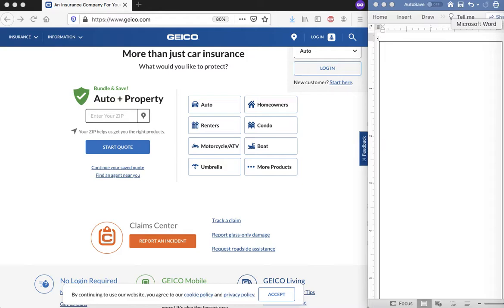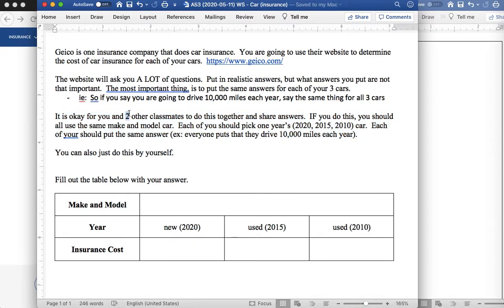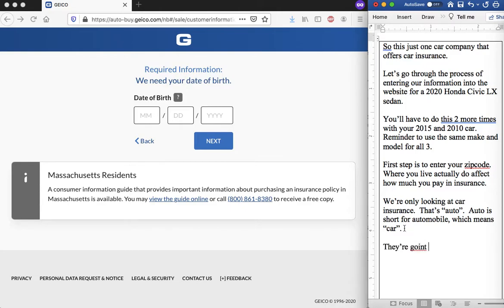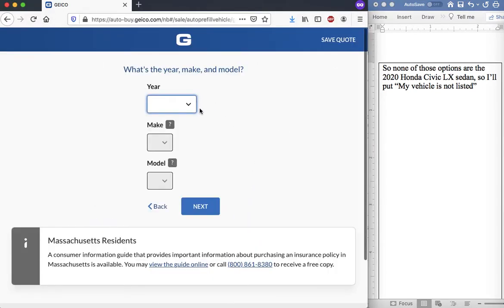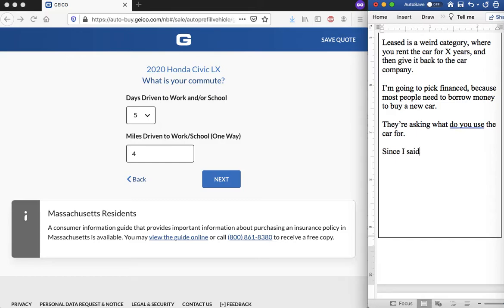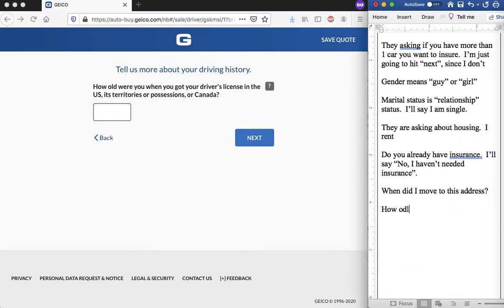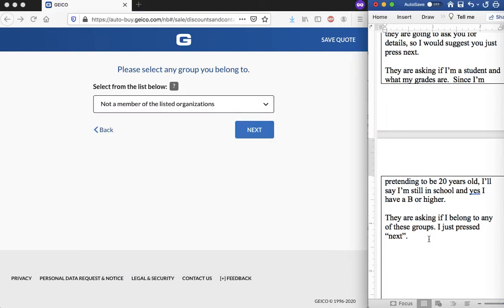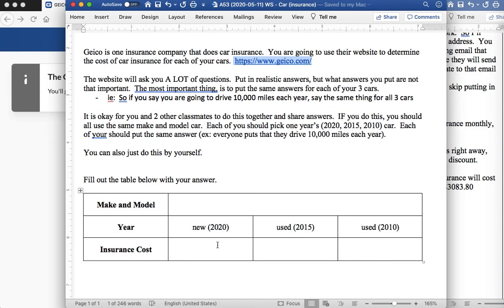Assignment #19 - Car Insurance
Video explaining the "Assignment #19 - Car Insurance".